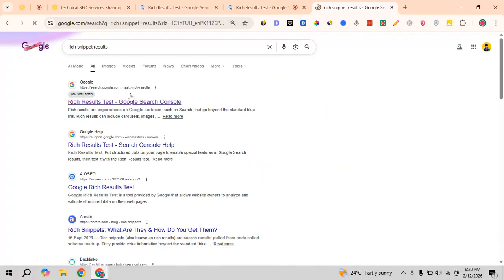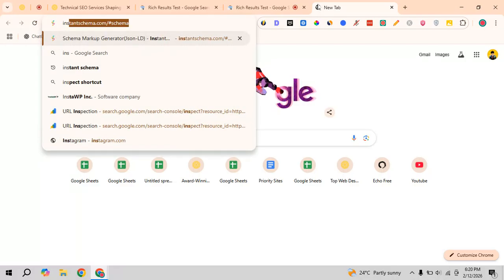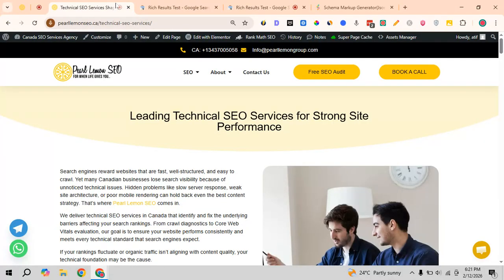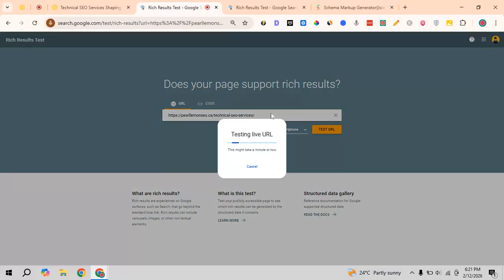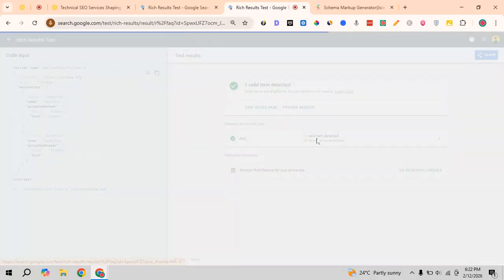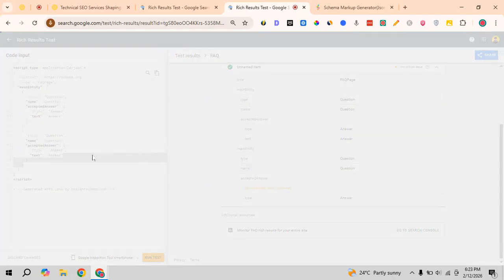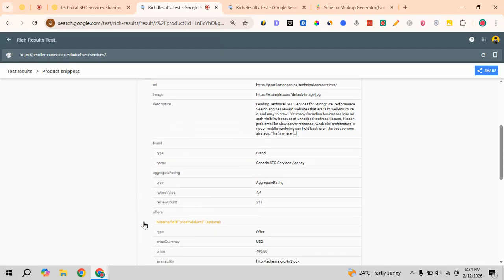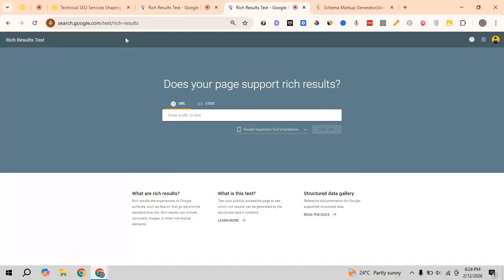How to Validate Schema Markup (Fix Errors + Non-Critical Issues)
Hey guys! In today’s video, we’re covering how to validate schema markup before (and after) you add it to your website—so you don’t run into avoidable issues inside Google Search Console.

Adding schema is great, but adding schema without validating it can lead to errors, missed rich results, or warnings that stop your markup from working properly. In this quick walkthrough, we’ll validate schema using two methods:

Testing schema via a URL (if the schema is already implemented)

Testing schema via code (if you generated the schema but haven’t added it yet)

We’ll also go through how to spot:

Critical errors (that should be fixed)

Non-critical issues (optional fields you can improve, but may not be required)

And we’ll demo a real example by intentionally removing a required field (like an FAQ answer/text), seeing the error, then fixing it and re-running the test.

By the end of this video, you’ll know how to validate your schemas properly so they’re clean, correct, and ready to support better visibility in search.

Chapters:

0:00 Introduction – Why schema validation matters (avoid GSC issues)
0:20 Two ways to validate schema: URL vs code
0:50 How to test schema using the code method (before implementation)
1:25 Example: Generating an FAQ schema and running a test
2:20 What happens when required fields are missing (errors/warnings)
3:00 Finding the exact issue (missing field text/answer)
3:20 Fixing the schema and re-running the test
3:55 Testing schema using the URL method (already implemented)
4:20 Multiple schemas on one page + “non-critical issues detected”
4:40 Optional fields example (e.g., priceValidUntil)
5:00 Wrap-up – Validate schemas for stronger SEO performance